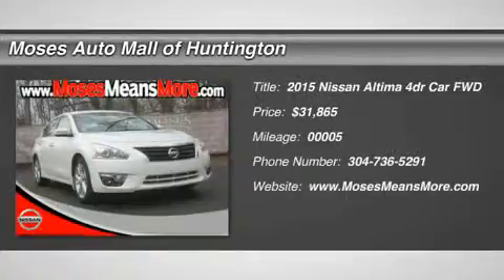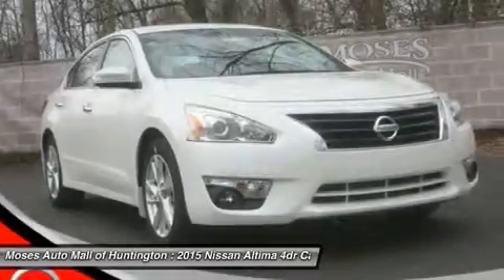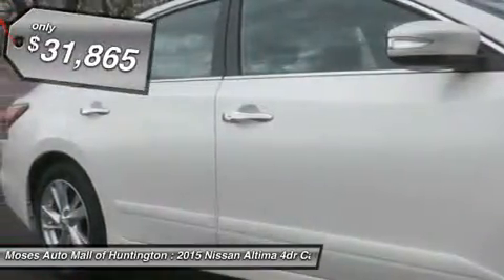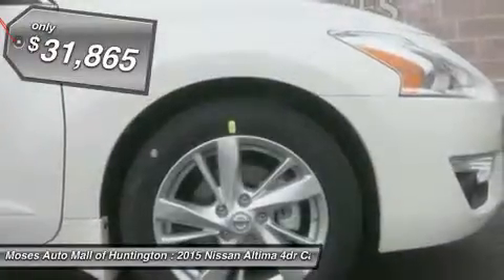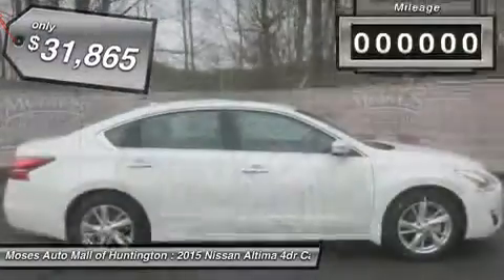2015 NISSAN ALTIMA Huntington, WV N15229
2015 NISSAN ALTIMA Huntington, WV
Stock# N15229

5200 US Rt. 60 E.

You'll love this 2015 Nissan Altima. This is a car you'll want to take home. With 23 miles, it features Variable transmission and an exterior color of Pearl White. Call us and be the first to open the car door today!